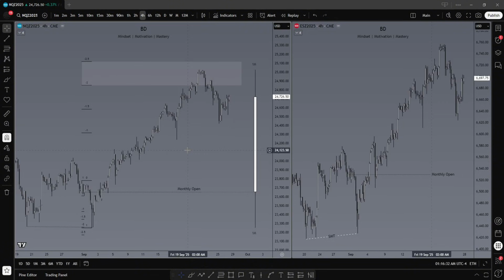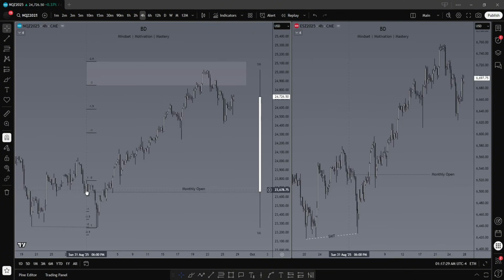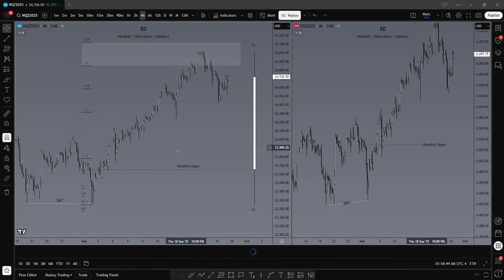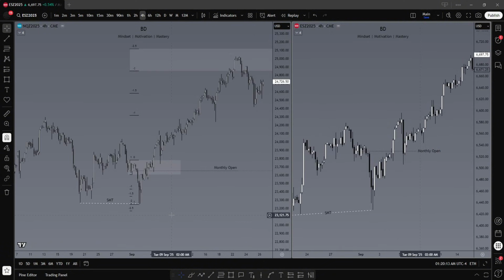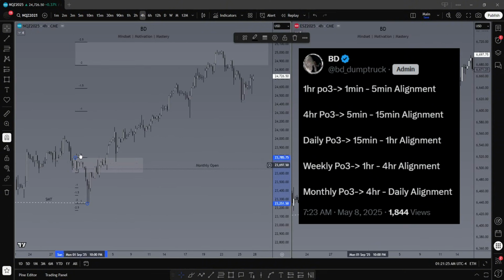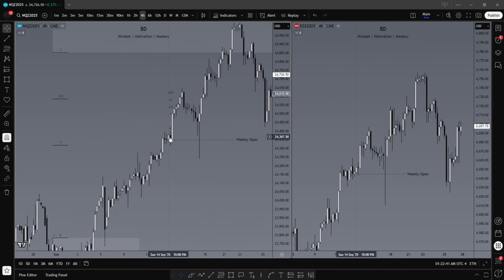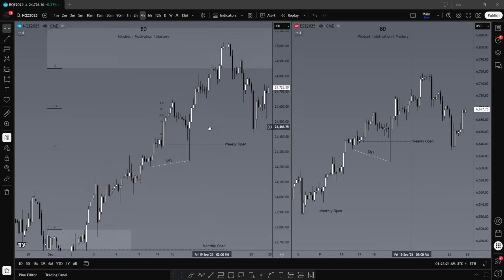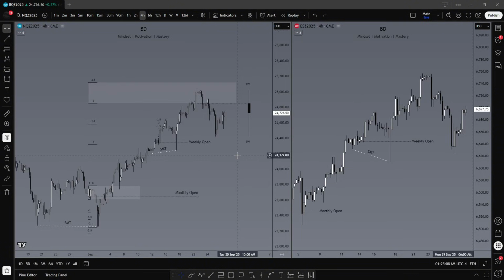Trading Should Be Simple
If you enjoy my content and want more, im much more active on X and discord.

Hope you continue to enjoy what I put out. But none of what I post or talk about is to influence or persuade you to take on any positions in the market. I am not a financial advisor and dont claim to be. Im here to show you the deeper insights to price delivery.